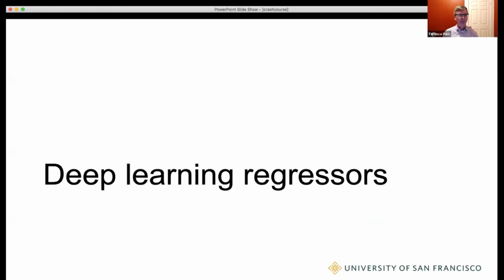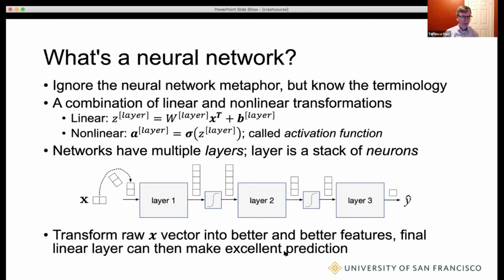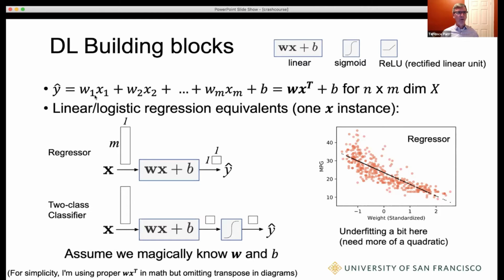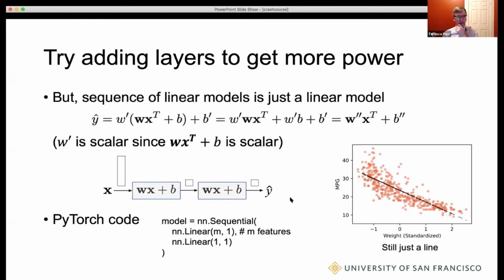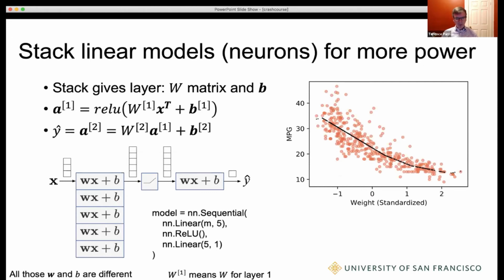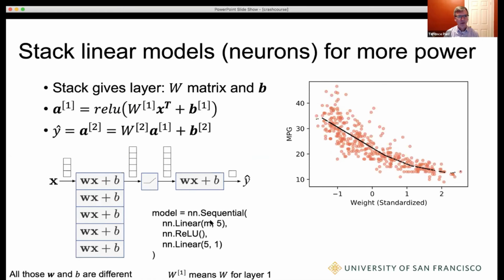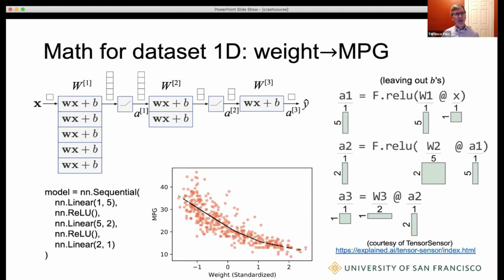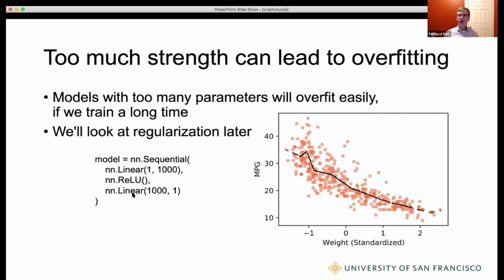Section 2: Deep learning regressors (Fundamentals of Deep Learning)